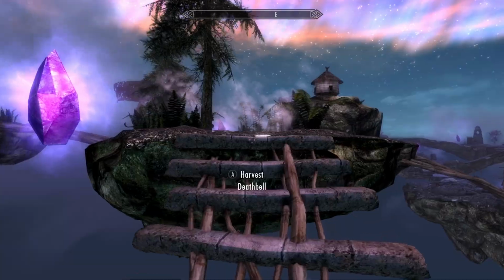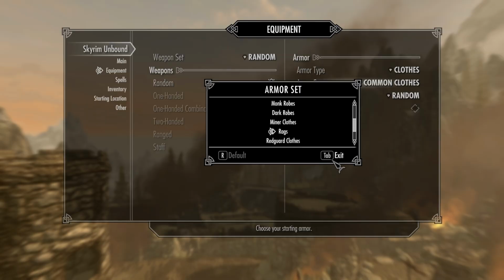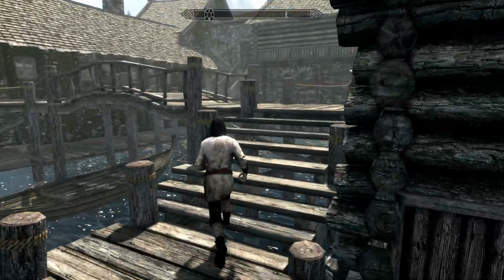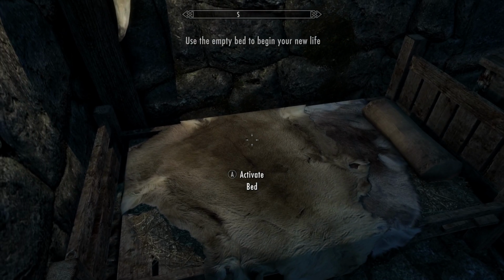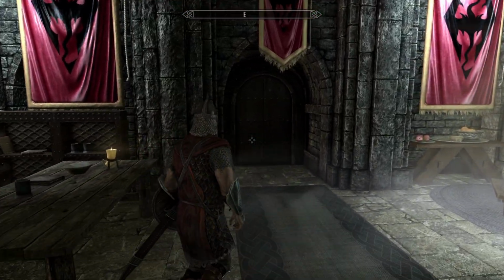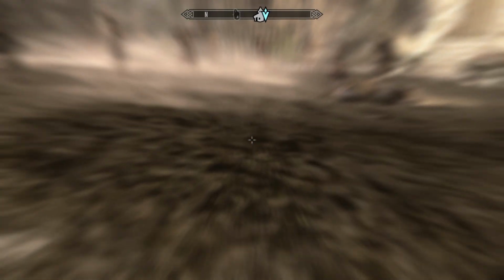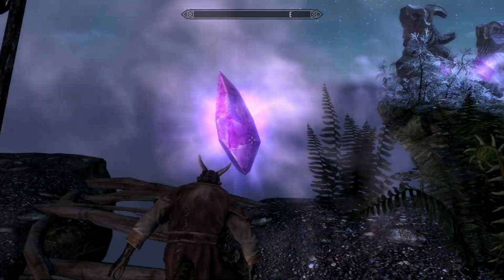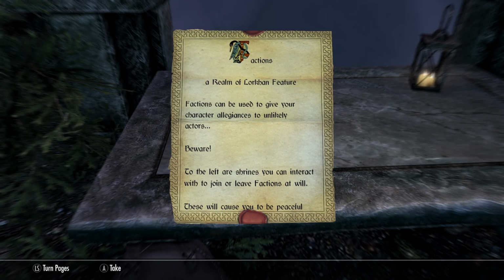I JUST Discovered Skyrim's Alternate Start Mods...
Links all of the Alternate Start mods named in the video! -

Skyrim is no stranger to mods, but I only recently started dabbliing in the scene. I was drawn to the idea of these Alternate Start Mods. Ones that enhance the begining by removig the caravan from the introduction, and allowing you to start in a different manner. The result is a new perspective on Skyrim, or a new playthrough. Play the game through the eyes of a Farmer, or City Guard, or as man who was left for dead.

I tried out 4 of these. Skyrim Unbound, Live Another Life, Alternate Perspective, and Realm of Lorkhan. Each of them are similar but provide slightly different takes on how it lets you start. We discuss here in this video the differences and which ones I enjoy most!

Check out the channel for more content!

Timestamps:

00:00 - Intro
01:05 - Alternate Start MODs
01:45 - Skyrim Unbound
05:10 - Live Another Life
08:10 - Alternate Perspective
10:14 - Realm Of Lorkhan
13:15 - Conclusion